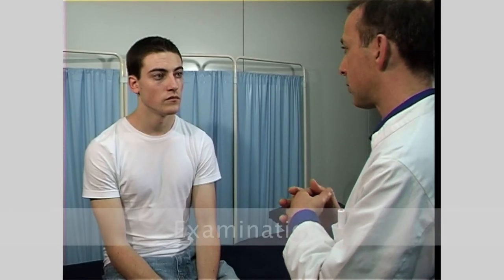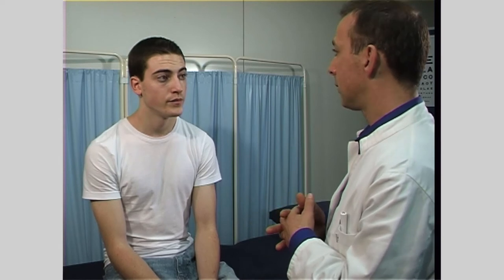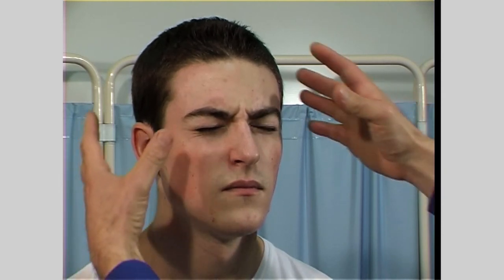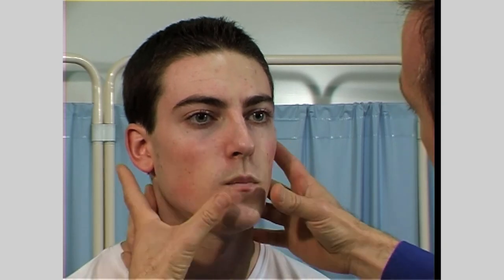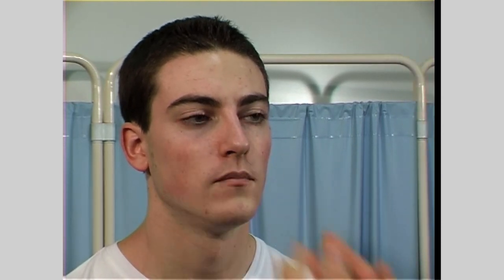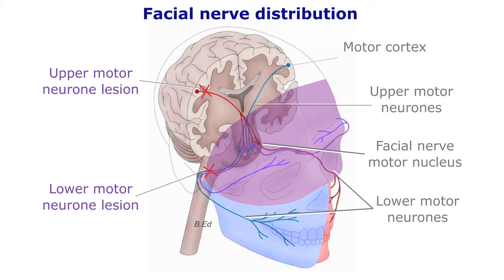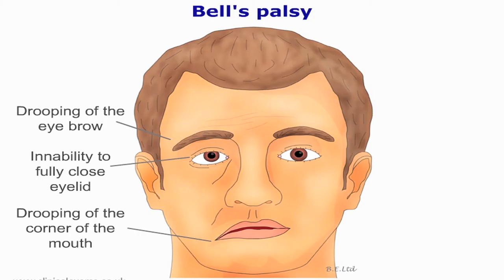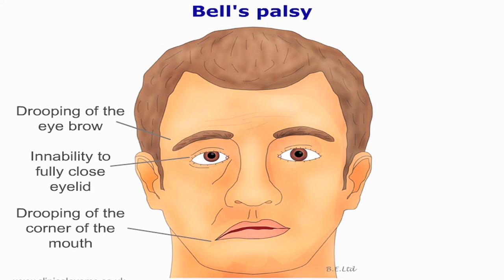Facial nerve examination | Seventh cranial nerve